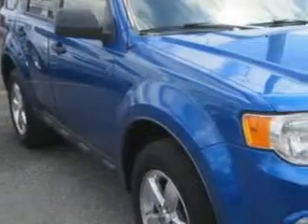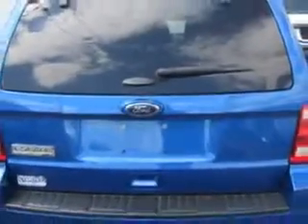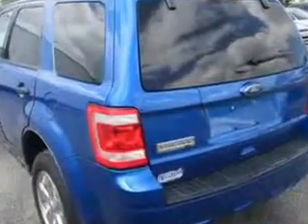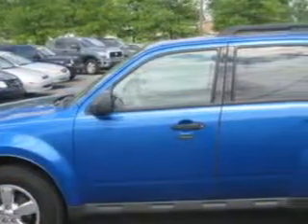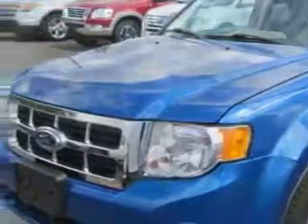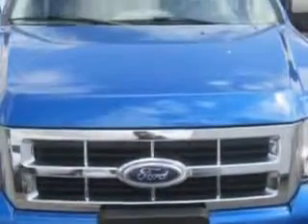2011 Ford Escape J Wilderman Autoplex New/Used Mt Carmel, IL 62863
MILES: 39,088
VIN:1FMCU0D70BKA72912

1422 West 9th St.